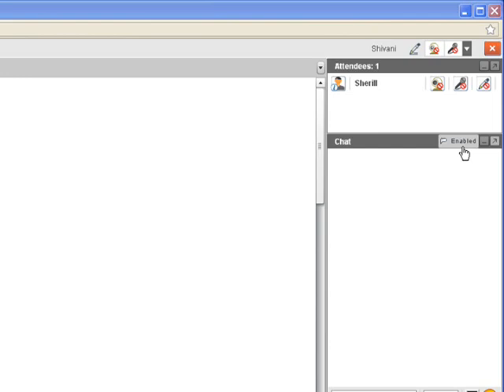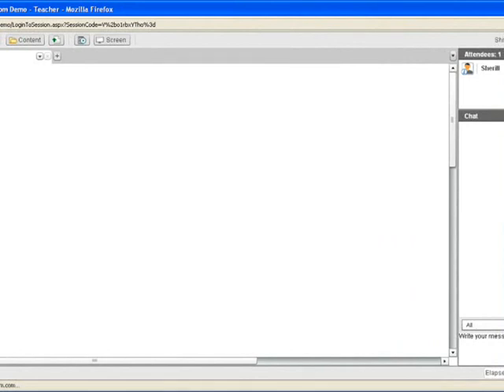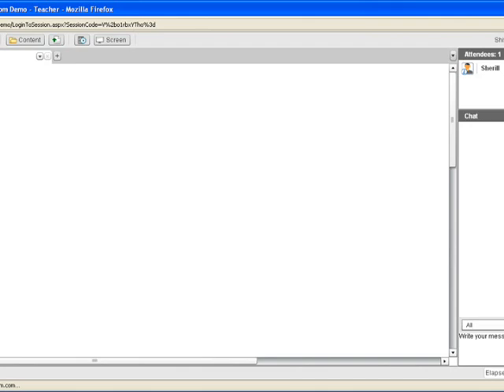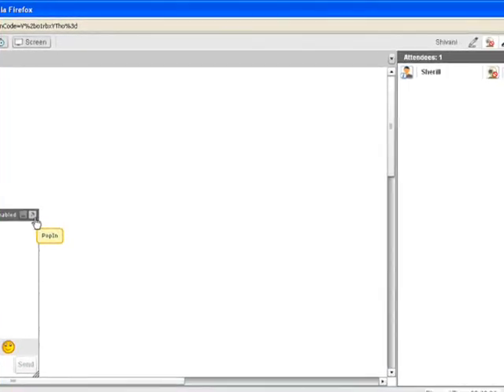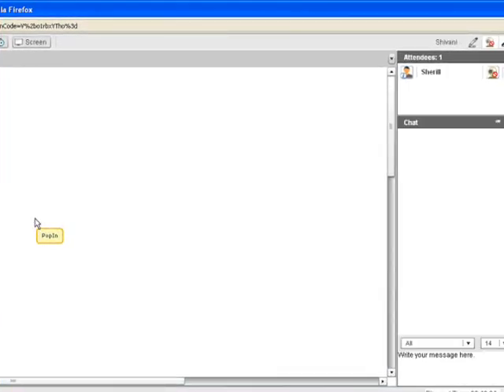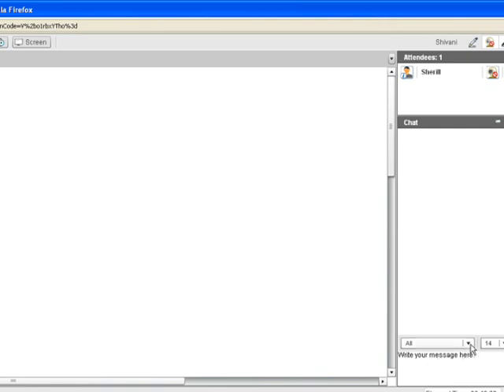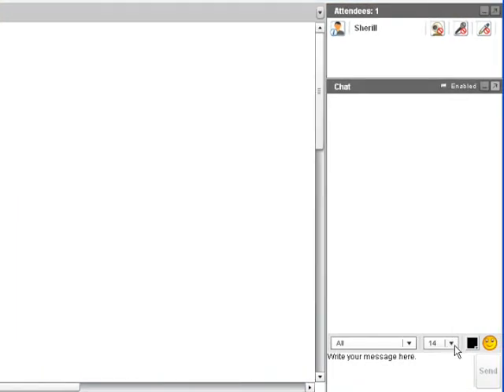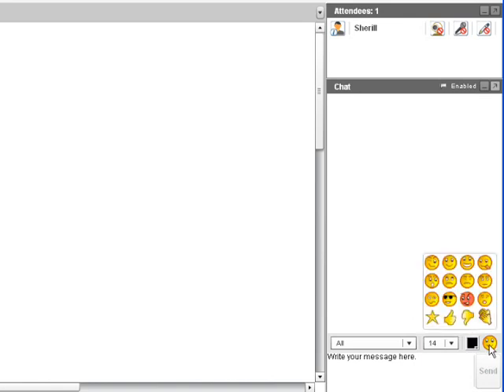how to use the Text Chat Option inside New Virtual Classroom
This video will explain in detail on how to use the text chat option inside the virtual classroom. with this tool inside the virtual classroom asking questions and putting across a point becomes a lot more easier. It is also an effective way to raise red flag when something is not working fine.